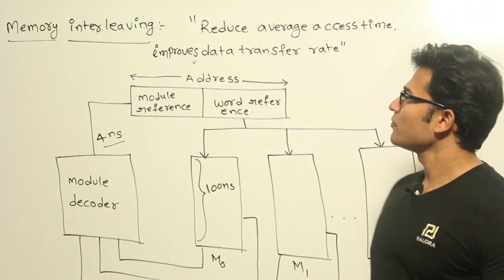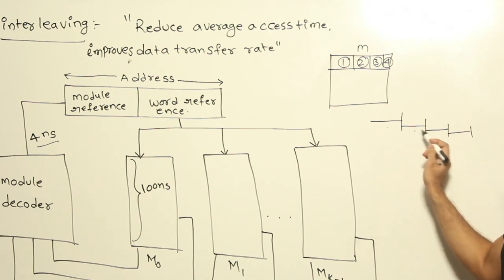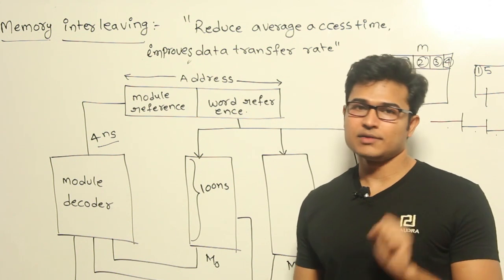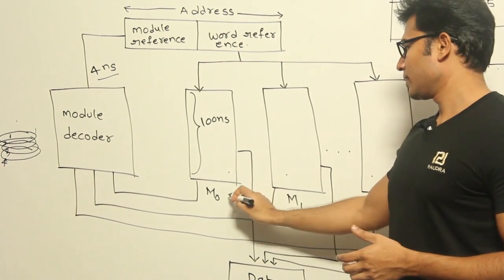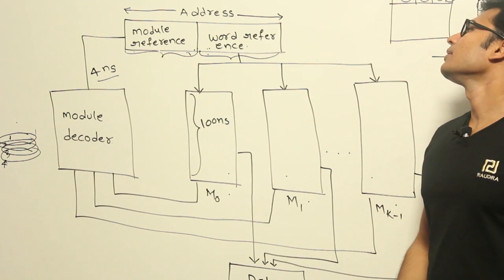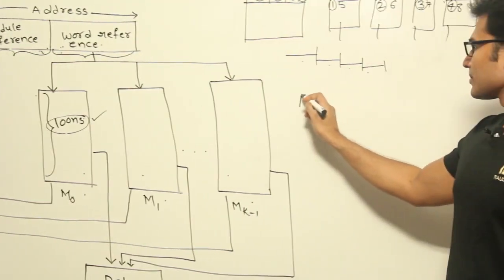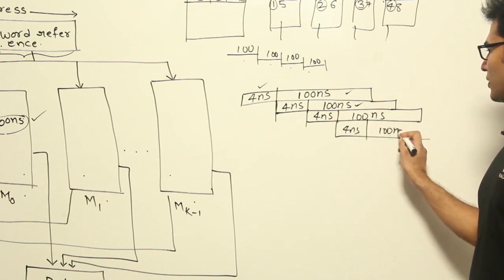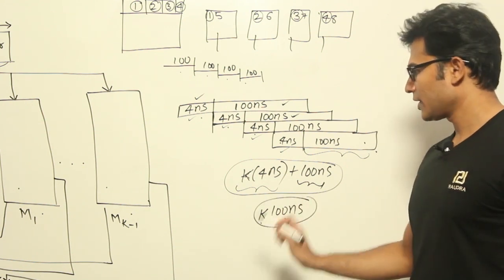COA | Memory Interfacing | Memory Interleaving | Ravindrababu Ravula | Free GATE CS Classes